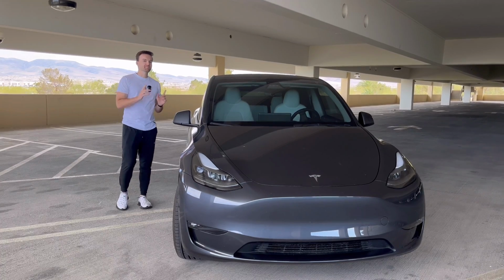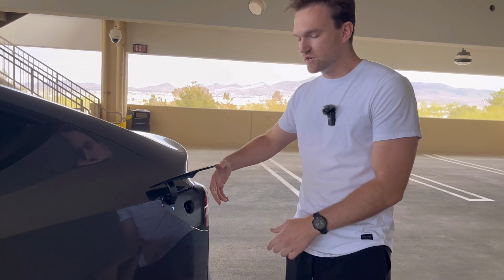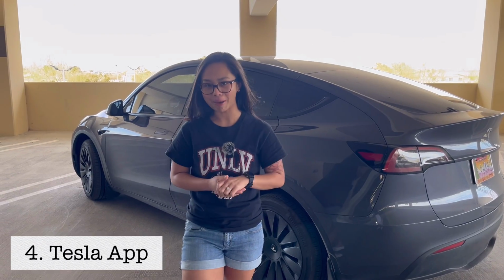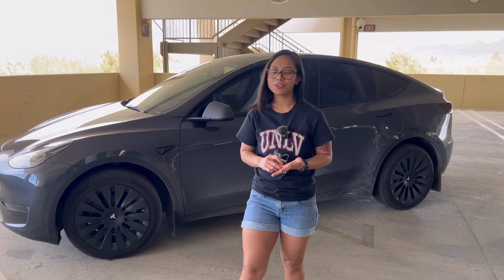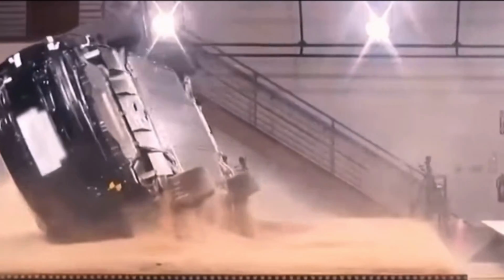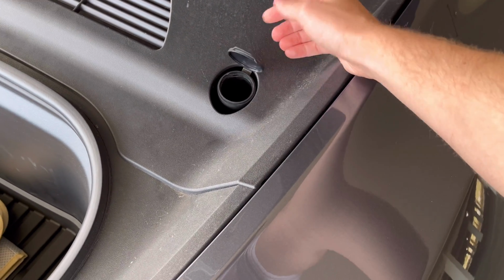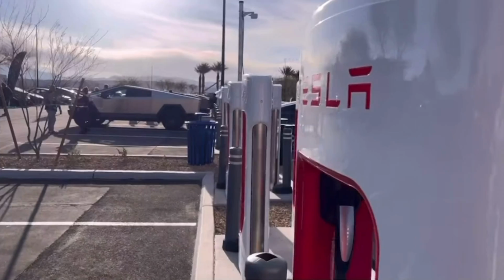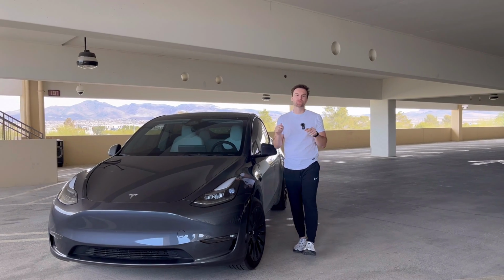10 Reasons To Buy a TESLA Model Y in 2024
The Model Y is the best selling car in the world - and that’s for good reason. There’s rumors about a refreshed model is coming soon, but there is no official news on when that’s coming or if it’s even happening. I wouldn’t expect that to be here in the US until 2025 at the earliest.

Here are our top 10 reasons why you should buy a Model Y in 2024! These are also some of our favorite features of the Model Y and Teslas in general.

1. Price
2. Space
3. Ease of Use
4. Tesla App
5. Autopilot
6. Safety
7. Sentry Mode
8. Maintenance
9. Software Updates
10. Supercharger Network

Links to all of our Tesla products we own and recommend:

Carbon Fiber Dashboard Cover
Organizer Tray
Matte Screen Protector
Sunshade for Windshield
Armrest Tray Organizer
Model Y Mud Flaps
HEPA Air Filter
Tray Desk
Seat Covers
Backseat Covers for Dogs
Tire Valve Caps

💰 Selling Your Tesla?

🚗 Interior
- Floor Mats & Trunk Liners
- Roof Shades
- Windshield Sunshade
- Matte Screen Protector
- Center Console Organizer

🔌 Other
- Subtrunk Fridge (Model Y)
- Air Filters
- Jack Pads
- Cup Holder Expander
- MagSafe Phone Mount